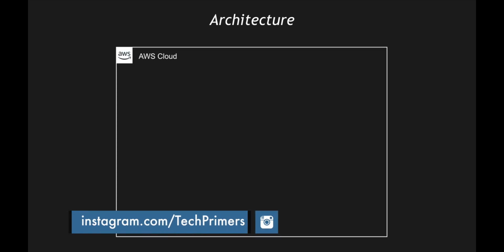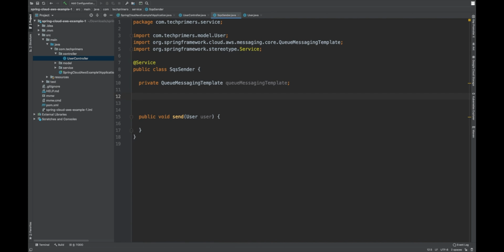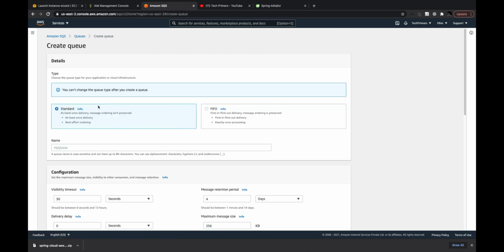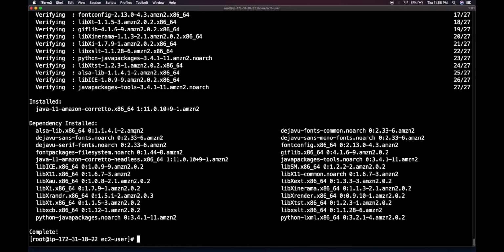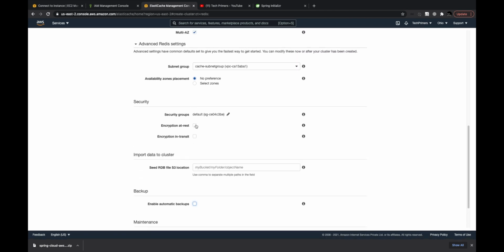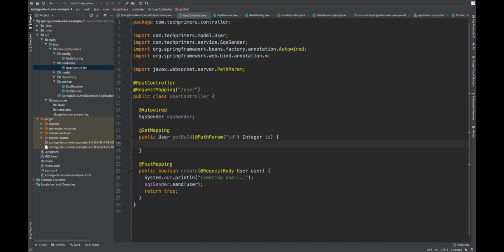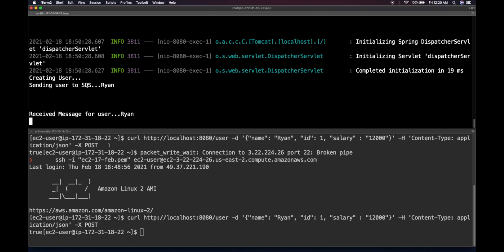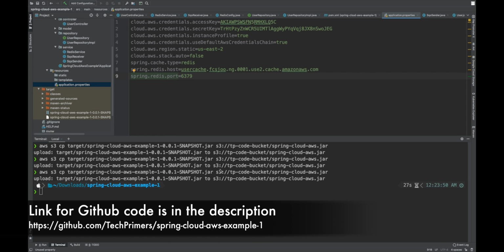Spring Cloud AWS example using SQS and ElastiCache for Redis | AWS Primer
This video covers Spring Cloud AWS implementation for connecting to SQS and ElastiCache for Redis.